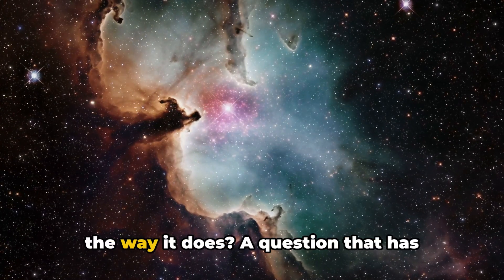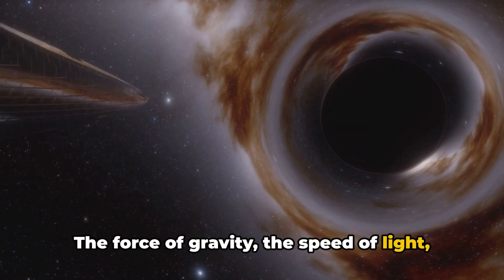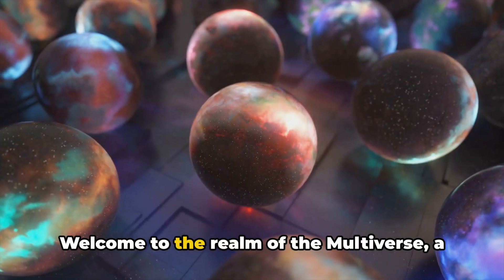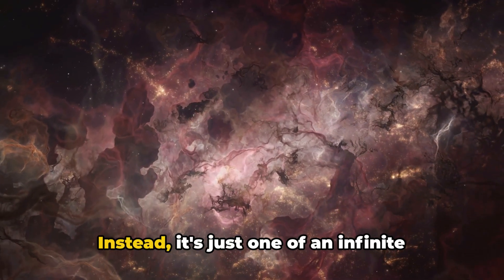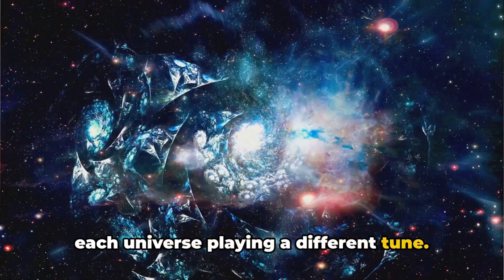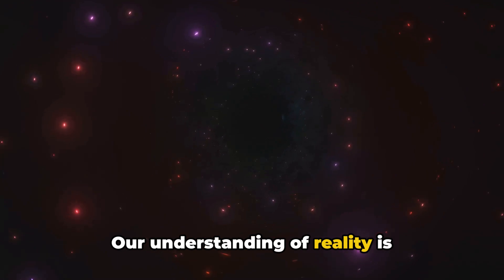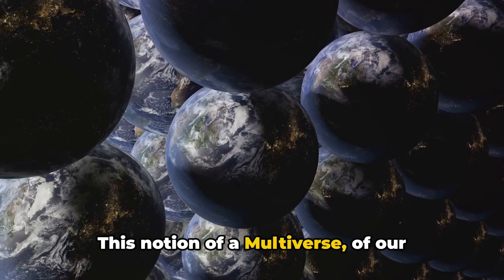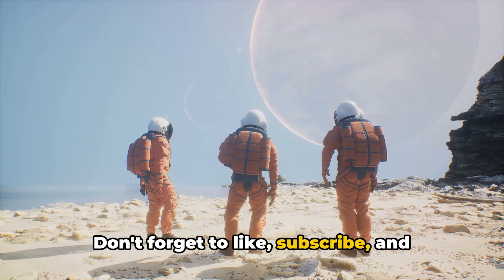Multiverse The Symphony of Physics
Make no mistake...our laws of physics are derivative of a higher laws of physics !